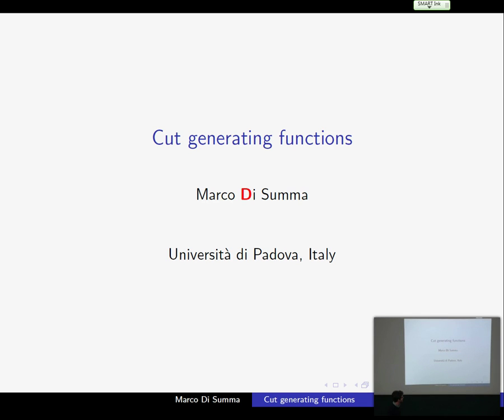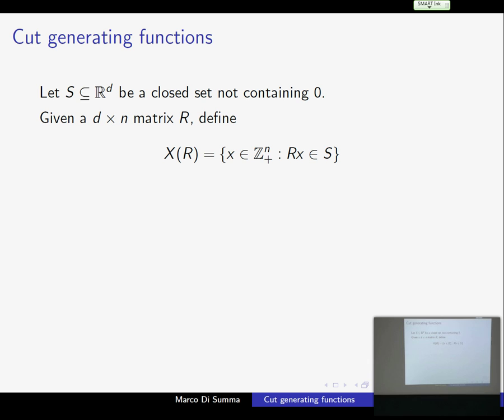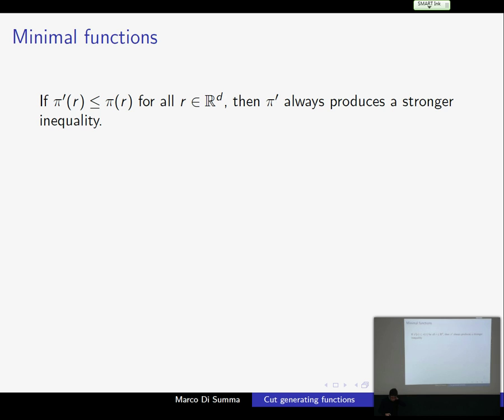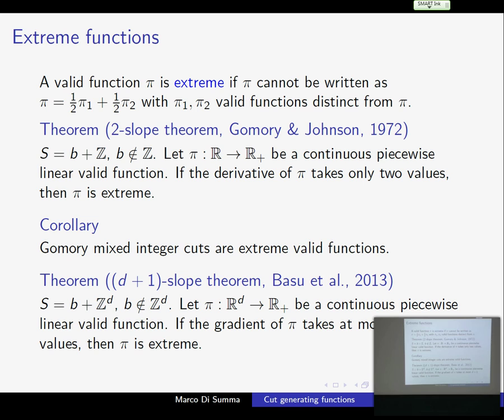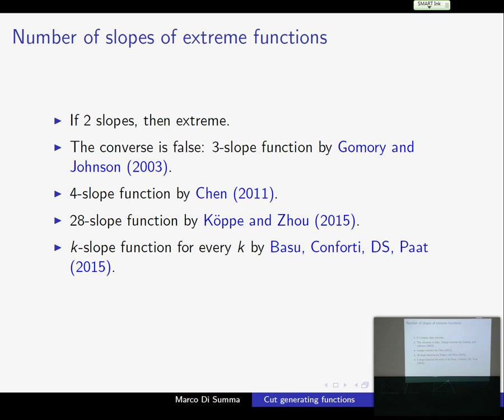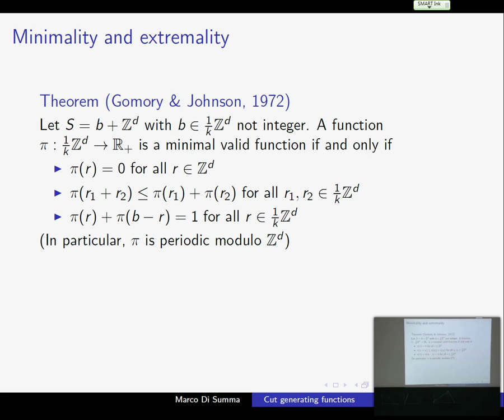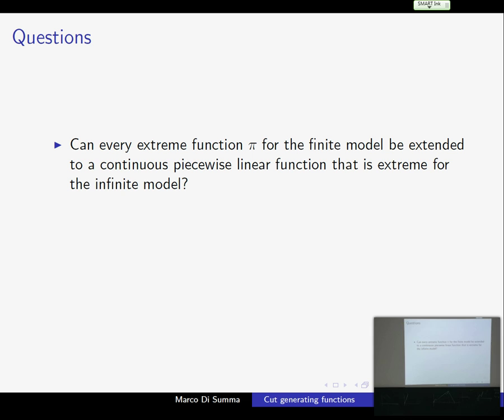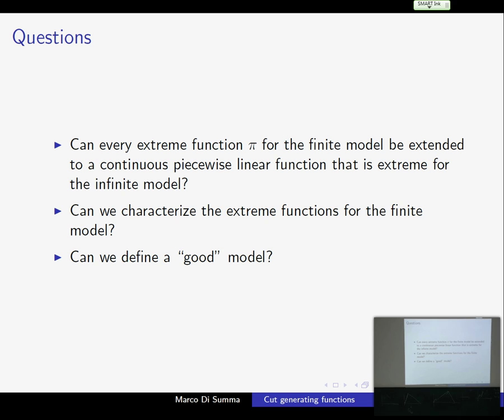Marco Di Summa: Cut generating functions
Abstract: The theory of cut generating functions is a tool for deriving automatically cutting planes in mixed integer programming. In this talk I will present the basic ideas of this theory and illustrate how it leads to the study of subadditive functions. In particular, we discuss the importance of subadditive functions that are piecewise linear and the number of slopes of these functions. We present some new results and pose several open questions in this field.

Joint work with Amitabh Basu, Michele Conforti, Joseph Paat.